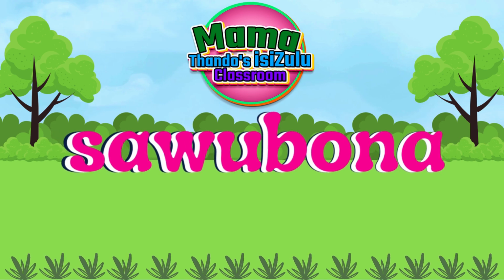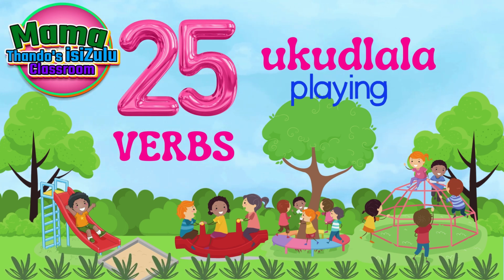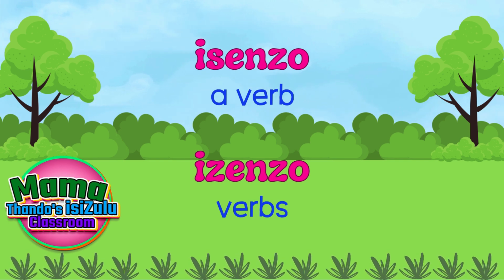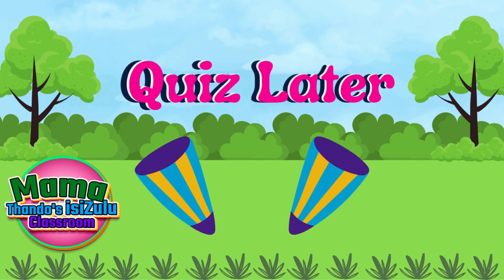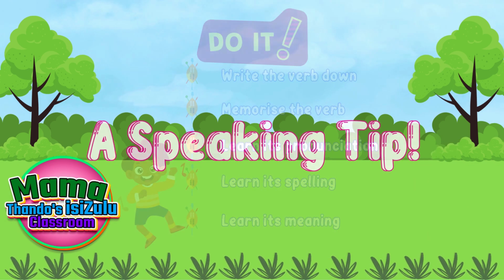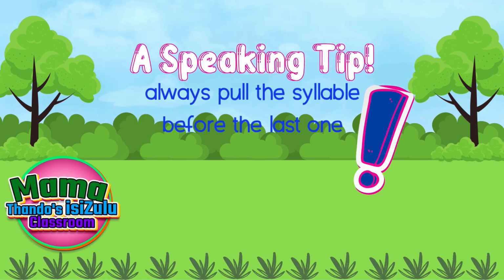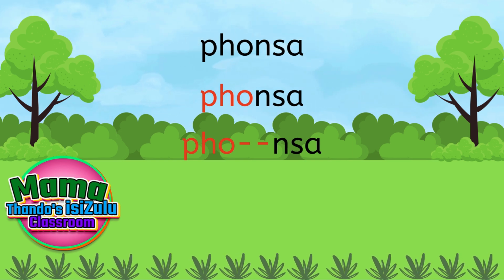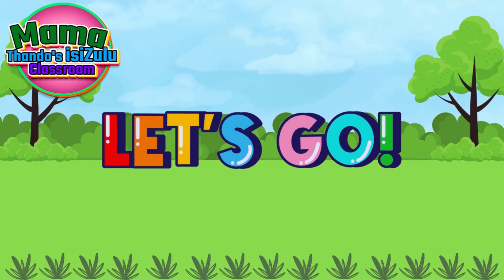Monday isiZulu Verbs Vocabulary ukudlala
isiZulu Language Lesson for kids.
Week of March 11 to March 15, 2024
Happy Monday! Welcome to the Monday vocabulary and quiz lesson of Mama Thando’s isiZulu Classroom lessons.  I’m so excited to have you here! Today we are learning verbs about play. And there’s a quiz at the end!

Tune in every weekday morning for Zulu Language Classes.  A new video will be posted at 6:30am South African Standard Time Monday-Friday.

Here is the list of all the verbs in this lessons:
Dlala: to play
Zwinga: to swing
Gibela: to ride on
Phonsa: to throw
Nqaka: to catch
Jikijela: to throw at
Khahlela: to kick
Gxuma: to jump
Eqa: to hop
Shushuluza: to slide
Gijima: to run
Jaha: to chase
Baleka: to run away
Bamba: to catch, to hold
Casha: to hide
Thola: to find
Thatha: to take
Phatha: to carry
Bhukuda: to swim
Beka: to put, to place
Nyuka: to go up

Feel free to pause the video and restart later if your child can’t go through the lesson in one sitting. As, for some children, this isiZulu Classroom video may be too long to sit through.

More Preschool and Primary school isiZulu learning materials from mama Thando:

Free Quiz on Kahoot!

1. Wheels on the Bus
2. Oh Be Careful Little One
3. If You’re Happy and You Know It
4. Lullabies
5. Five Little Ducks
6. And More!
Pictures from Canva.com and Mujka.com